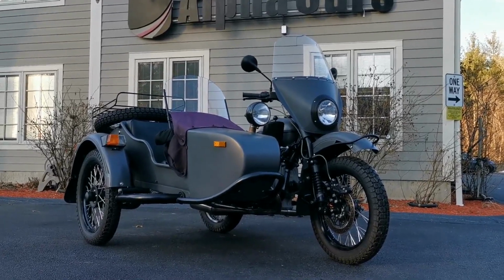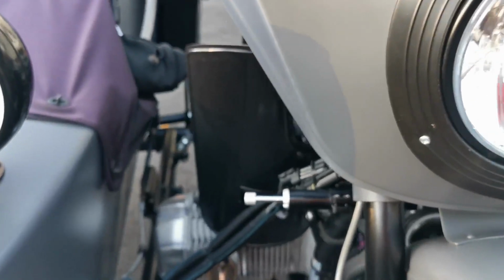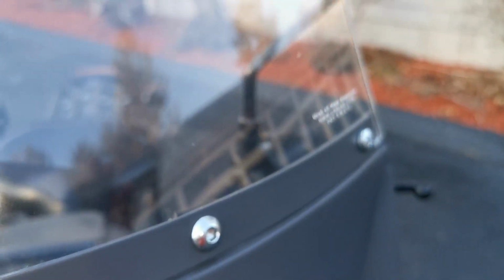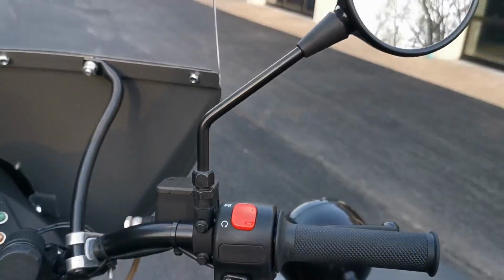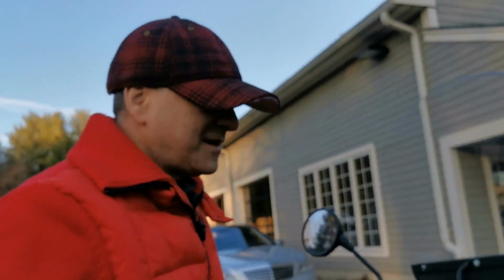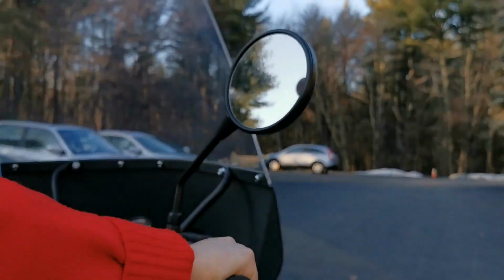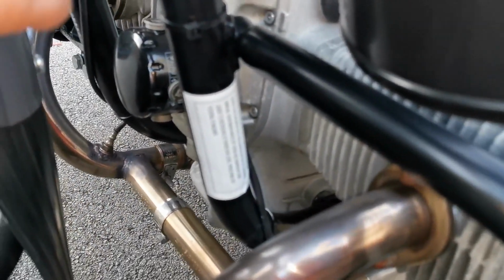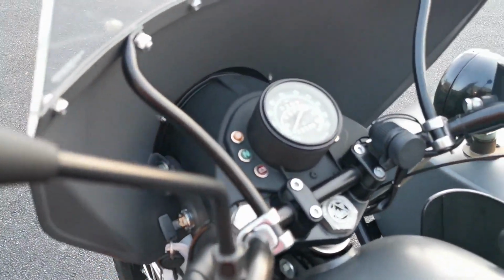2015 Ural Gear Up Asphalt Grey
The 2015 Ural Gear-Up is a modern classic, with fuel injection, 3-Wheel disc brakes, hydraulic steering damper, H4 Headlamp, and a Universal Spare Wheel - all of which brings modern Ural performance with easy maintenance. This low mileage, Asphalt Grey example has also been equipped with over $3,000 in accessories & upgrades. Lovingly preserved, it recently received more than $1,500 in service to ensure you can take this Gear-Up on your next adventure with confidence.

AlphaCars & Motorcycles
649 Massachusetts Ave, Boxborough MA 01719

178 Great Road, Acton MA 01720